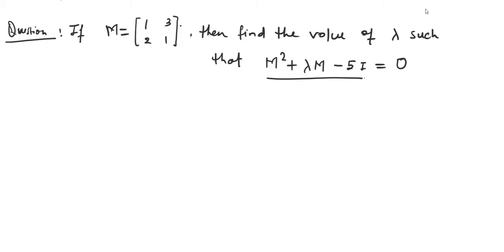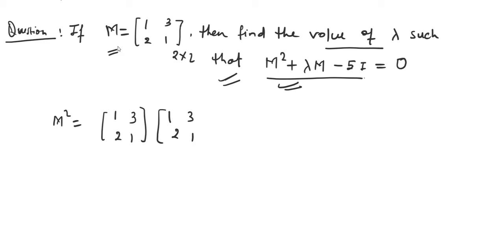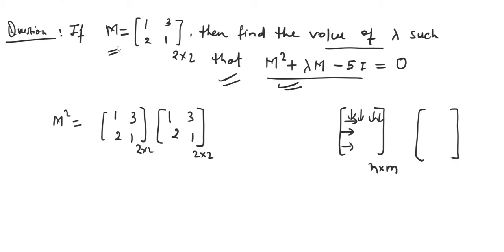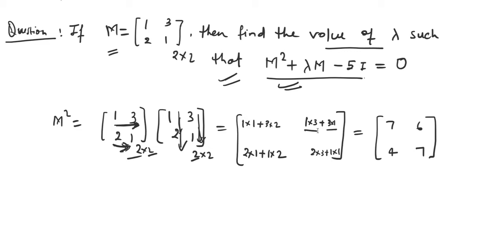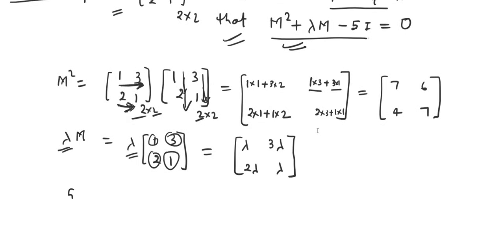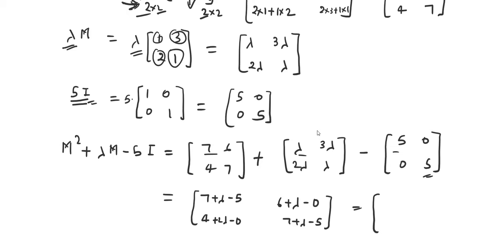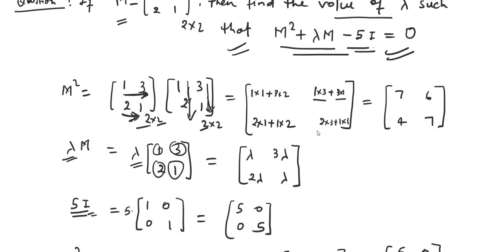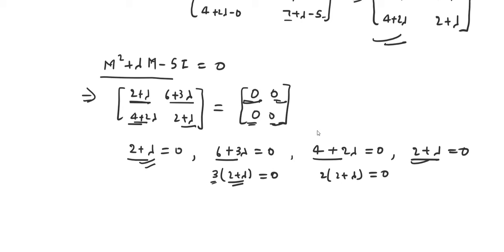Week 4 Tutorial 06